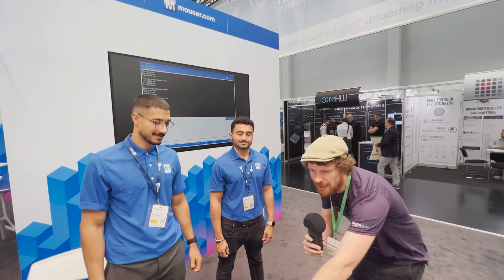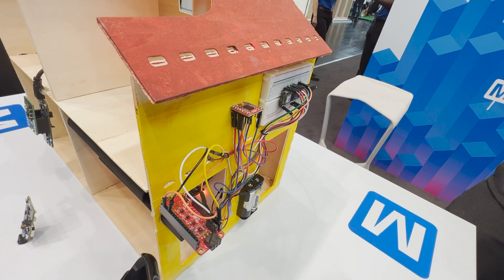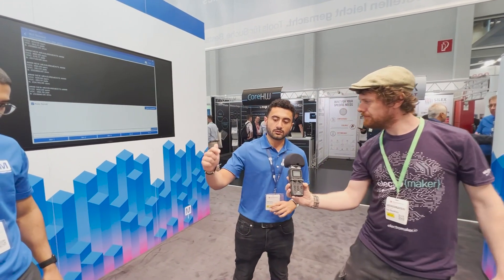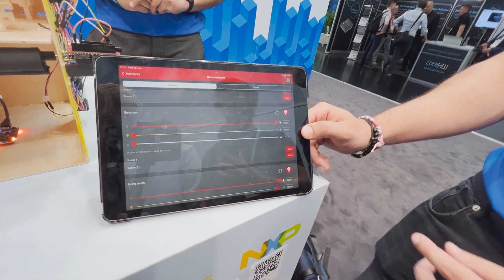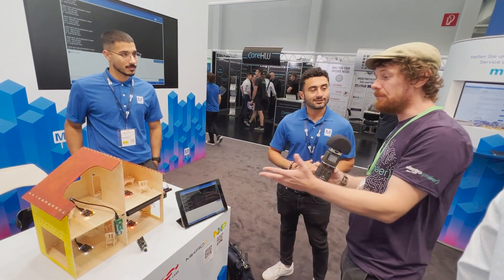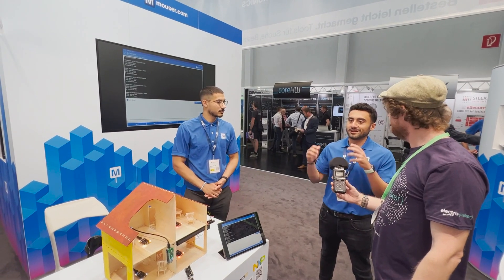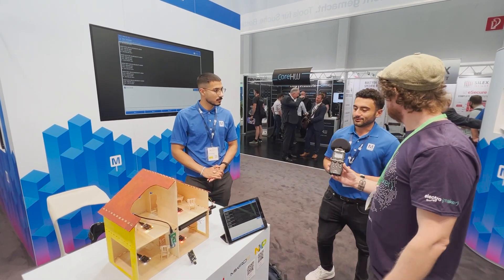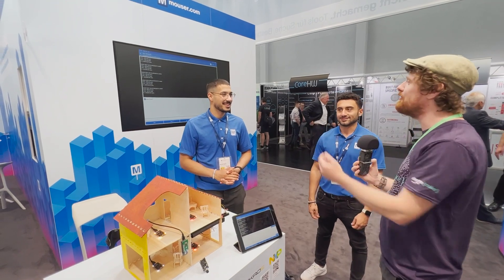Bluetooth mesh system smart home system @Embedded World 2022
Hassan and Rafik from Mouser showed us their smart home setup, using a fully working model showing motor control, Bluetooth mesh lighting, and air quality sensing as part of a unified setup.

As the video mentions, the motorized door uses an Arduino Nano 33 BLE Sense board along with a SparkFun motor controller, but interestingly it also had a vibration sensor. This opens the door to AI-assisted condition-based monitoring among other useful use cases.

The Bluetooth mesh system is also interesting in that it's almost entirely plug and play and very friendly to software development focussed approaches. It uses the Silicon Labs Thunderboard Sense 2. Alongside the RGB LED example, controlled by a companion smartphone app, the board's multiple sensors make it a great prototyping kit.

These are all things we've seen before and talk about often on the Electromaker Show (in fact, we've given a bunch of Thunderboard Sense 2 boards away as prizes), but it was great to see them working live in a prototype scenario!

▬ Support us! ▬▬▬▬▬▬▬▬▬▬